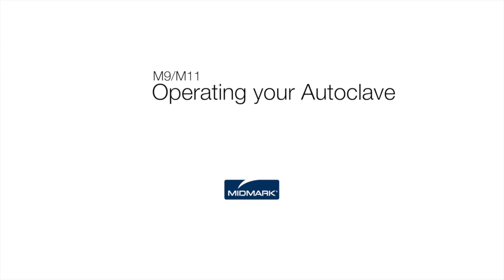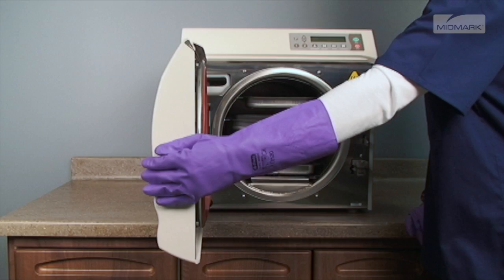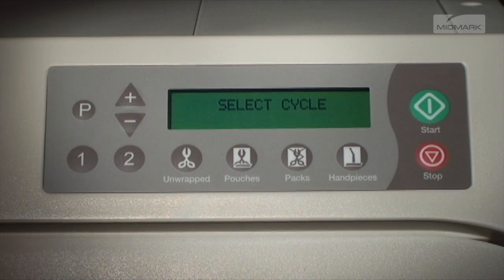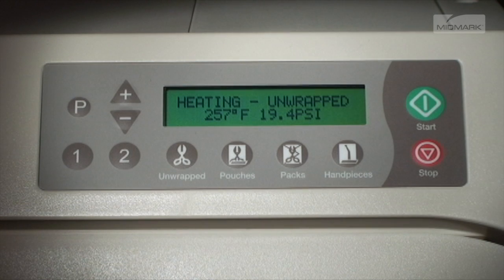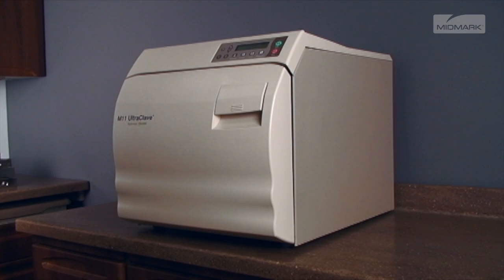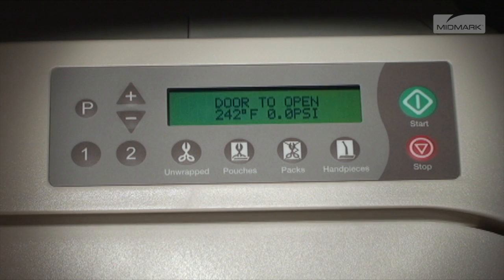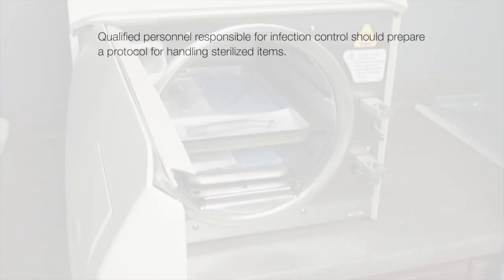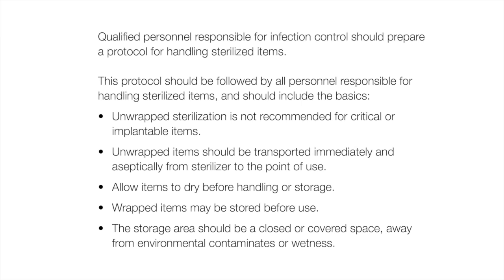How to Operate a Midmark M9®/M11® Steam Sterilizer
Video training guide—how to operate a Midmark steam sterilizer.

Transcript:
This video is an overview of how to operate your Midmark autoclave. Always refer to the appropriate technical documentation for the complete list of instructions, safety alerts and sequence of procedures before conducting any service or maintenance operations.

Your autoclave has 4 pre-programmed cycles and 2 programmable cycles. The programmed cycles include: Unwrapped, Pouches, Packs and Handpieces.
Cycle parameters can be found in the Installation and Operations manual.

After verifying that the autoclave has an adequate fill of water and has been loaded properly with sterilization items, close and latch the door. This is done by lifting the door handle and pushing the door closed. While pushing in on the door, slide the door handle down to engage the latch.

The display will show SELECT CYCLE and waits for input from the operator.

If the "Start" button is pressed, ADDITIONAL HEAT is shown on the display. This allows the operator to either pre-heat the unit or extend the drying time on the previous cycle. Pressing the Stop button will end the 'ADDITIONAL HEAT' time.

After pushing one of the standard cycle program keys, the display will show two alternating screens on the LCD display. The first screen shows the name of the cycle, sterilizing temperature and the amount of sterilizing time.

After a brief pause, the second screen shows the type of venting to be used and the amount of drying time.

Next, you'll push the Start button. The display immediately shows the message FILLING CHAMBER, followed by CHAMBER IS FULL when the proper water level is reached.

Now, the unit will begin to heat to the appropriate temperature for the cycle being used. The display changes as temperature and pressure in the chamber changes.

Once the appropriate sterilizing temperature is reached, the display shows the time countdown from the programmed time and monitors the temperature and pressure. During sterilization mode, the heater will cycle on and off.

Just prior to the end of the sterilization cycle, "Ready to Vent" is displayed for 10 seconds and the vent cycle begins. The vent valve opens and steam and water is released back into the reservoir. The display changes as temperature and pressure in the chamber changes.

Caution
Keep clear when the M9 or M11 door is ready to open!
Failure to do so could result in severe burns from steam being released.

An audible signal is emitted to indicate that the door is about to open.
When pressure in the chamber reaches zero, the door actuates to a partially open position, beginning the drying cycle.

The autoclave displays the amount of time remaining for the drying cycle and counts it down to zero.

At the end of this countdown, an audible signal is emitted for 10 seconds indicating that the sterilization cycle is complete.

After sterilization is complete, all items must be handled in accordance with regulatory guidelines.

Caution: The processed load and inner surfaces will be hot. Avoid contact with hot surfaces.
Failure to do so could result in serious burns.

Qualified personnel responsible for infection control should prepare a protocol for handling sterilized items.
This protocol should be followed by all personnel responsible for handling sterilized items, and should
include the basics:
• Unwrapped sterilization is not recommended for critical or implantable items.
• Unwrapped items should be transported immediately and aseptically from sterilizer to the point of use.
• Allow items to dry before handling or storage.
• Wrapped items may be stored before use.
• The storage area should be a closed or covered space, away from environmental contaminates or wetness.

Remove trays and cassettes using the Midmark approved Tray/Cassette tool. Hold the tray level and slightly elevated to prevent it from shifting and becoming dislodged.

For more detailed information about operating your Autoclave, please refer to the M9/M11 Installation and Operation Manual. For further support, contact Midmark Support Services at 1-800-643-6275. Thank you for choosing Midmark.